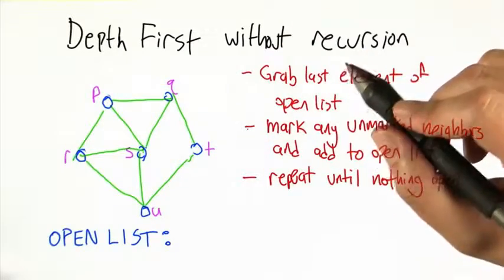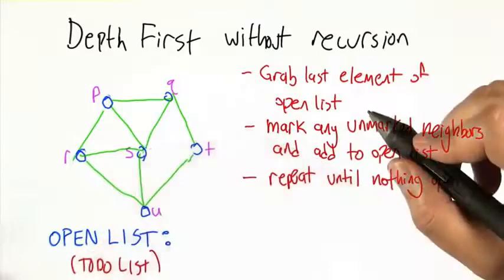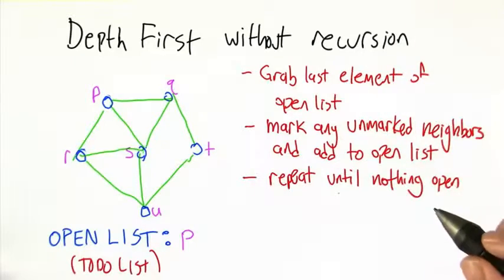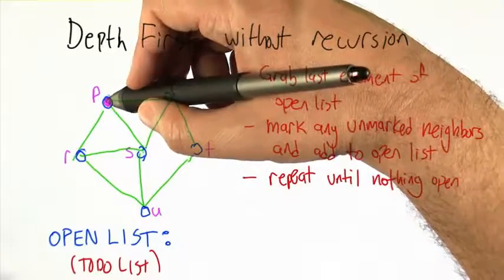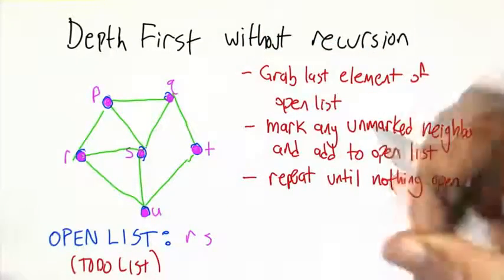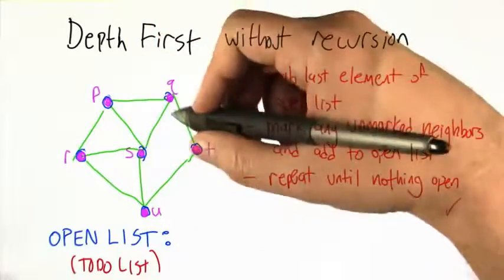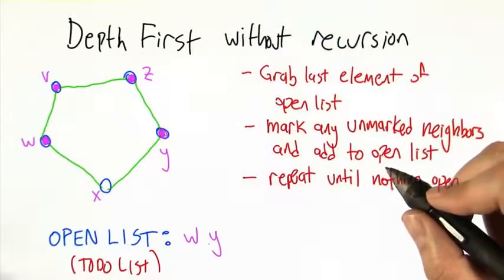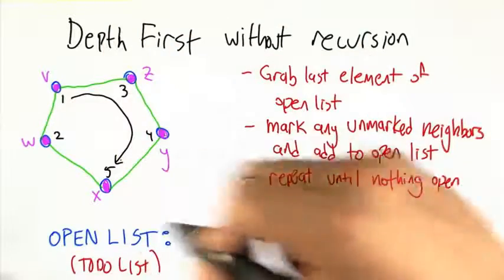17 Recursion Replacement